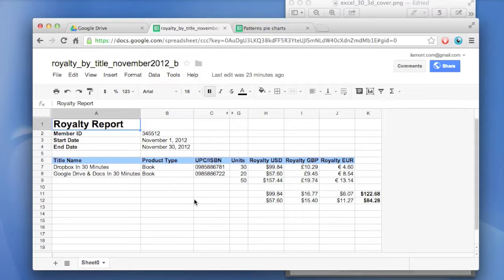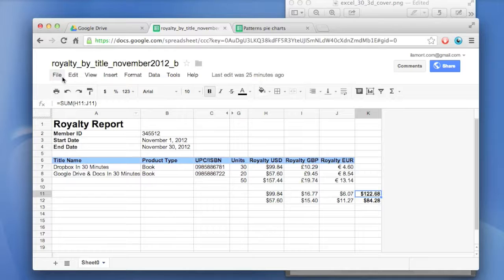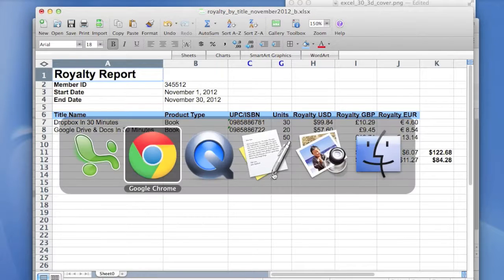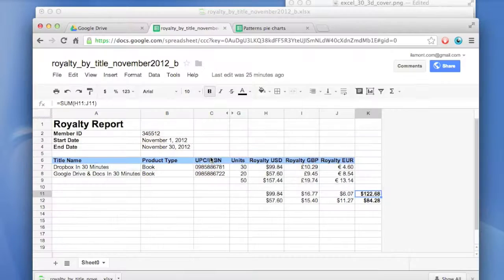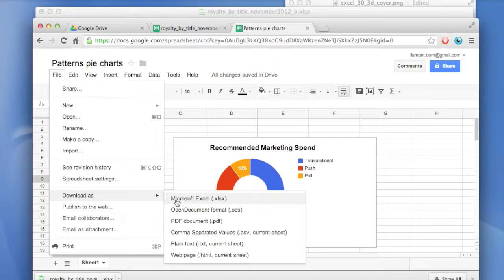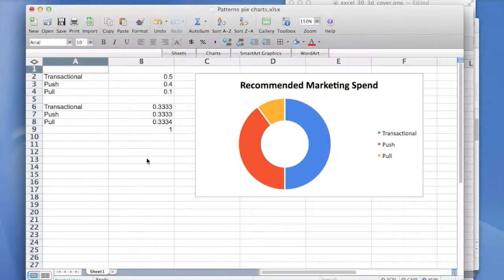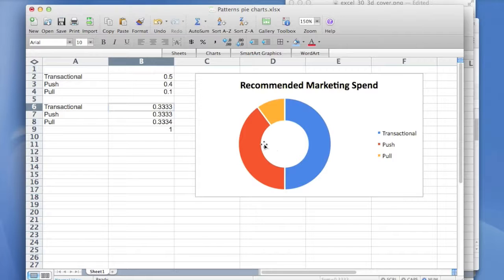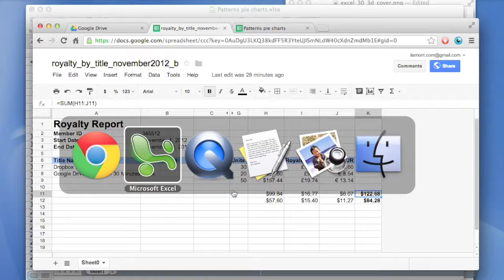Convert Google Drive To Excel .xlsx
The video above is based on the older Google Drive interface. See the updated 2014/2015 video using the NEW Google Drive